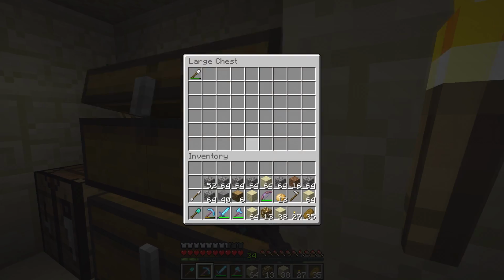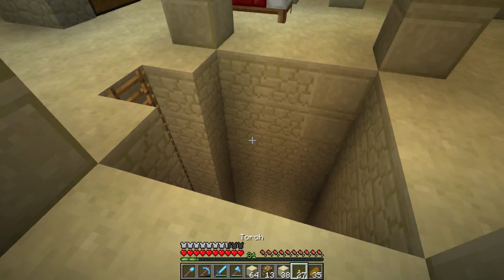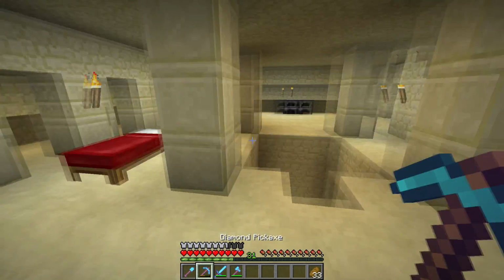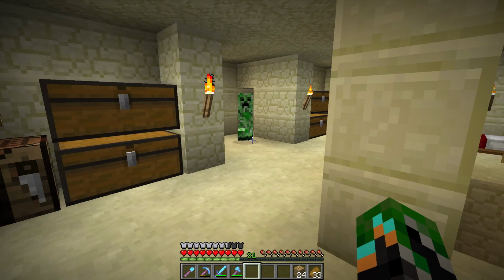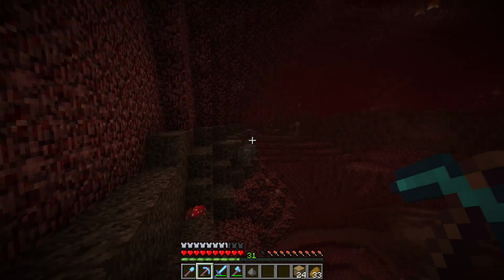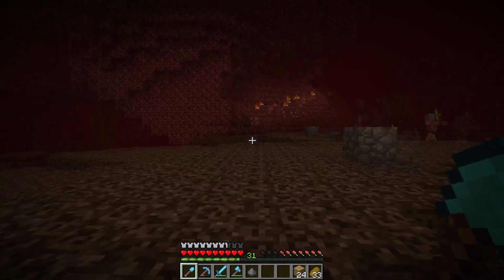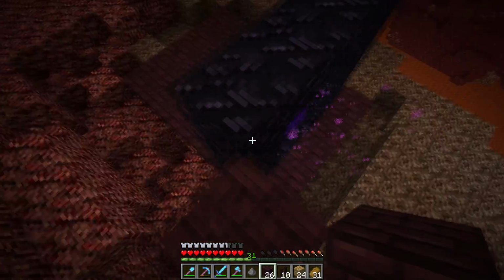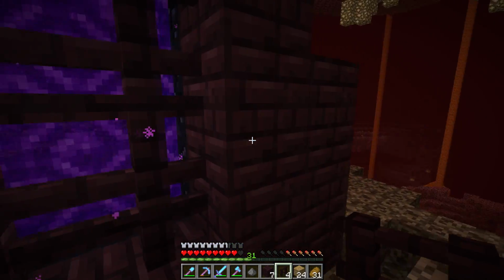Minecraft Episode #5 Nether hub + Livesteram Info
Minecraft time